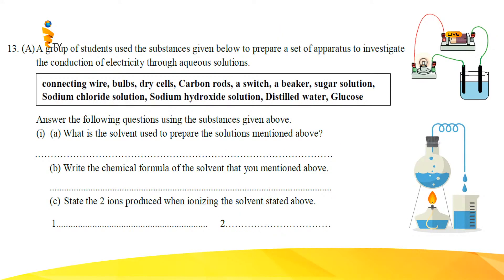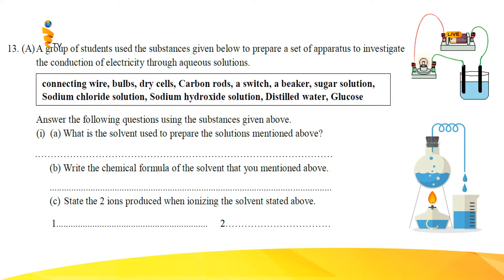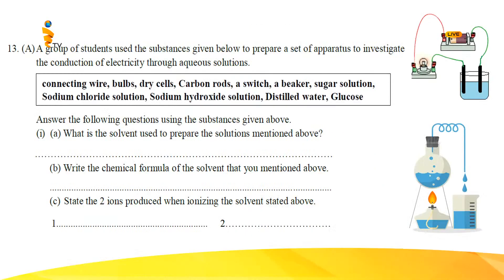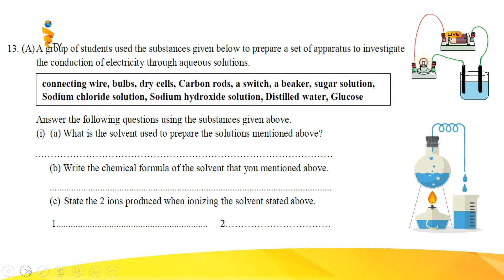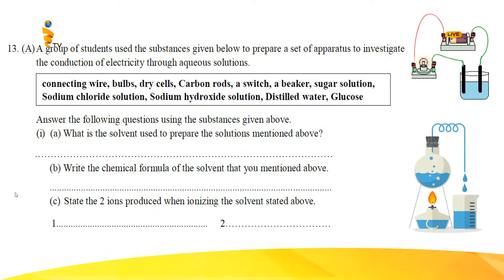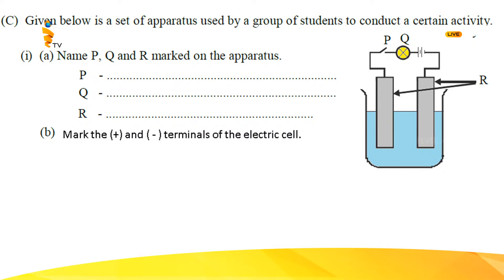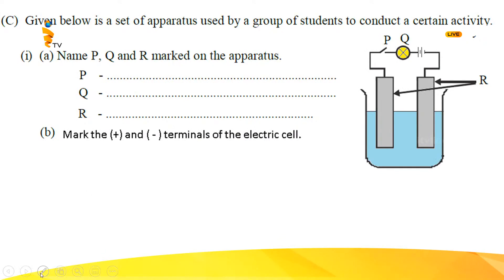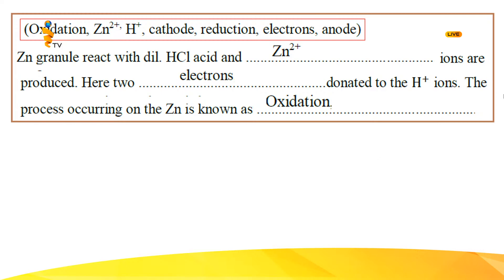CHAPTER 1 QUESTION No. 13 ELECTROCHEMISTRY | Grade 11 | iTVLK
Lesson by Ruwan Daundasekara
Presentation by H.M.P. Jayantha Herath

මැදරට අධ්‍යාපන රූපවාහිනි නාලිකාව
மத்திய மாகாண கல்வித்தொலைக்காட்சி
Central Province Educational TV Channel

Powered by Siliconcrib

Siliconcirb